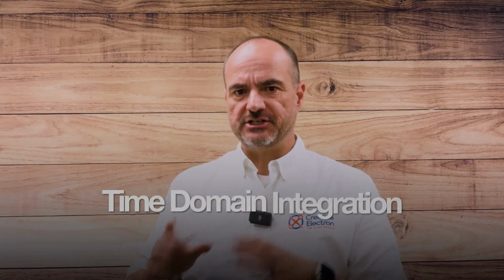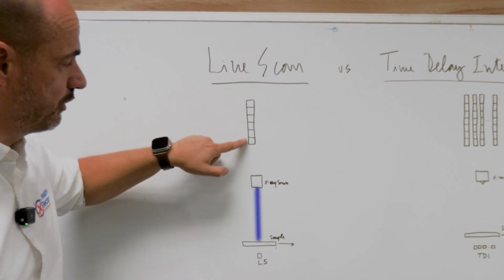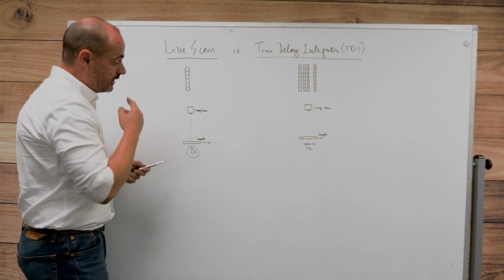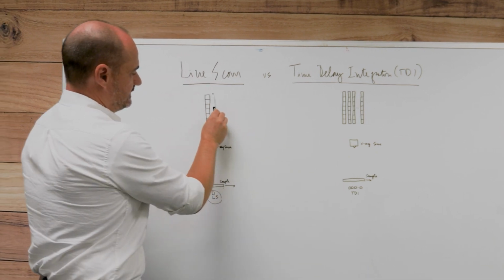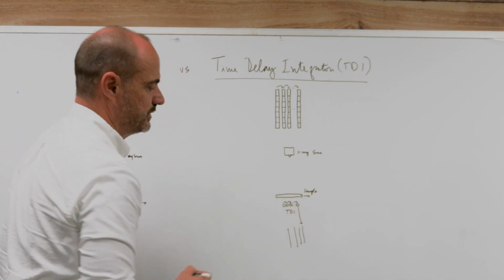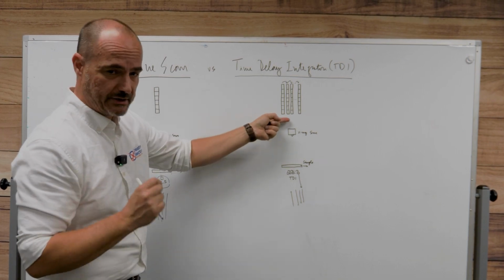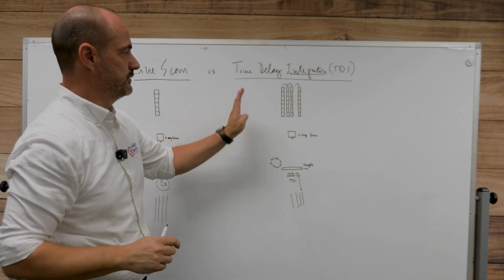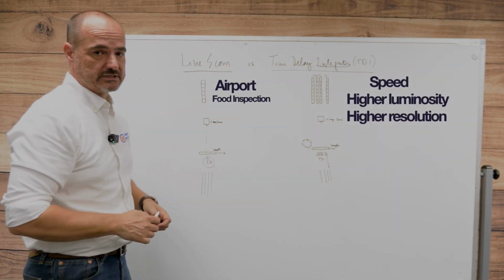What is the Difference Between Time Delay Integration and Line Scan Detectors? | X-ray University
We break down the key differences between line scan detectors and TDI technology. Two powerful imaging techniques used in high speed, high resolution inspection systems. You'll learn how each method works and when to use them.